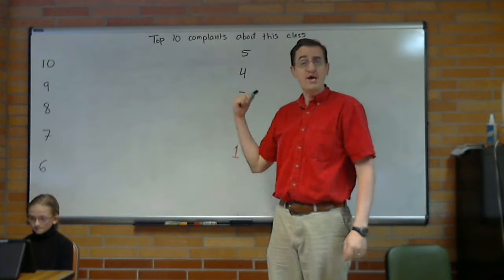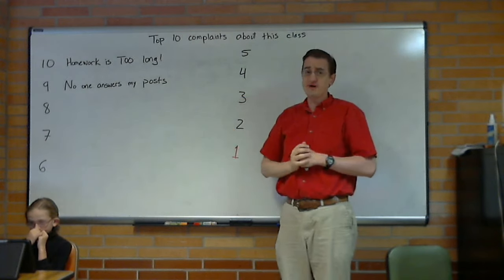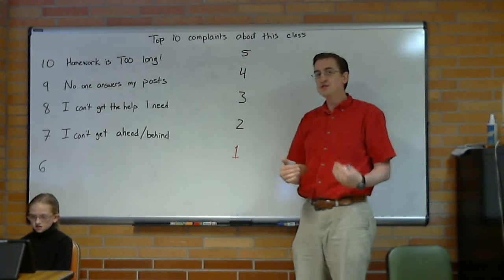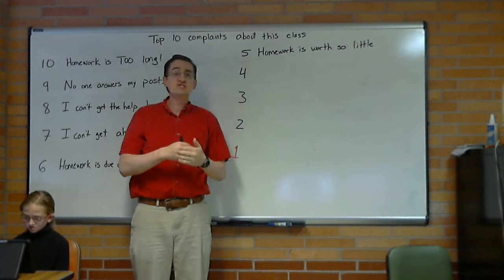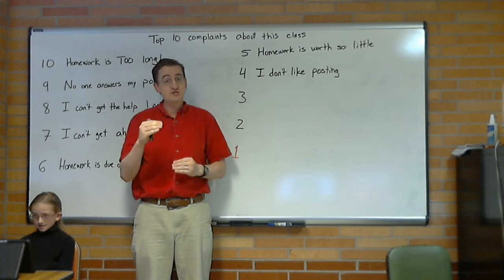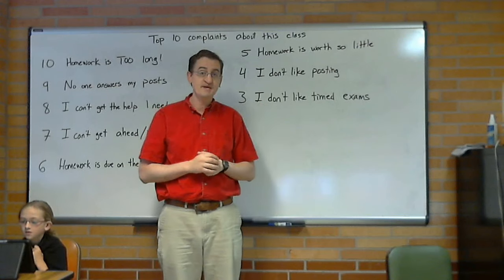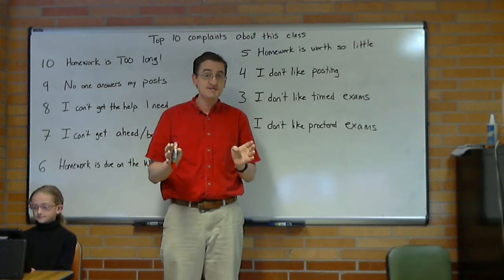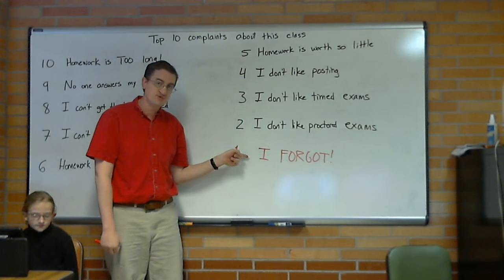Top 10 Complaints about this class